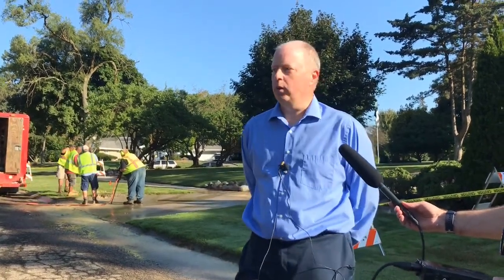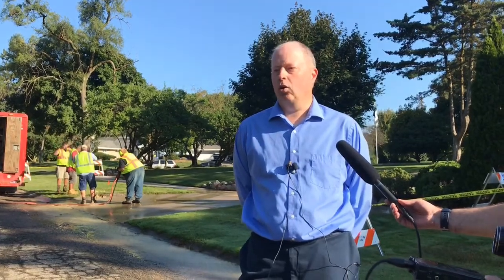Another water main break leaves more Flint residents without water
A water main break on the 3200 block of Westwood Parkway has left residents without water.